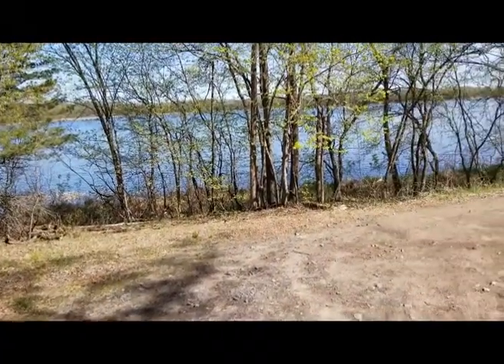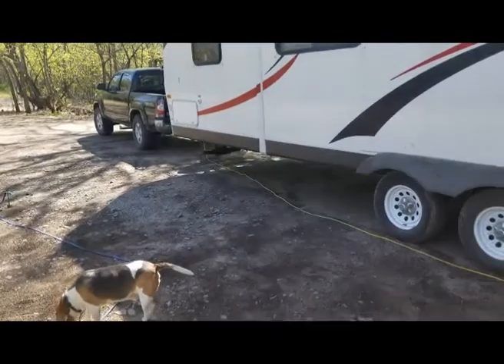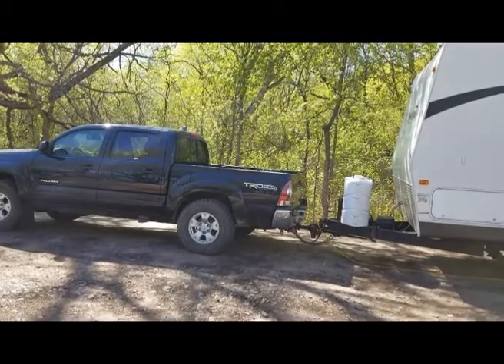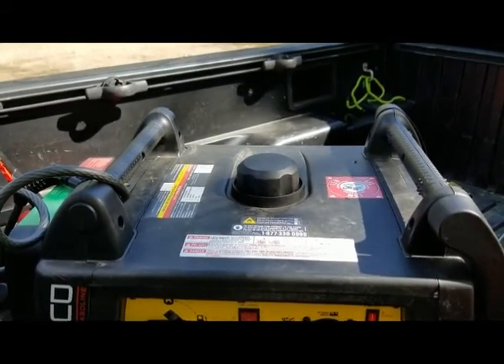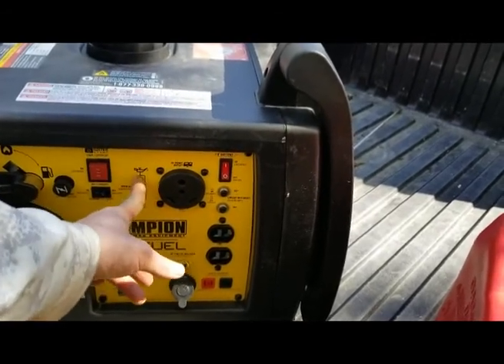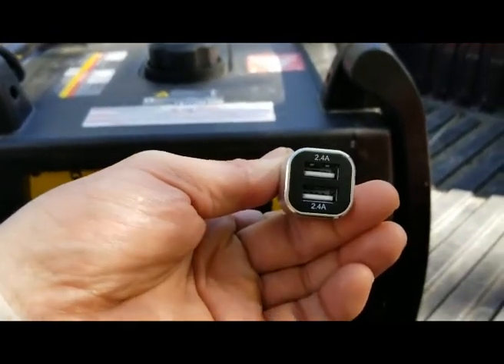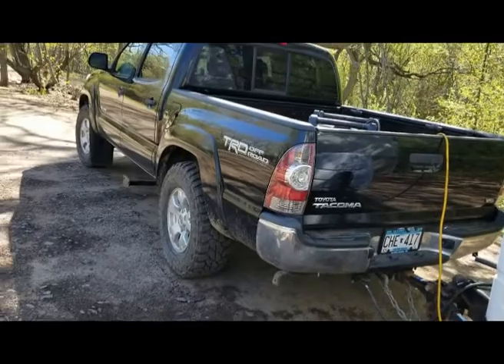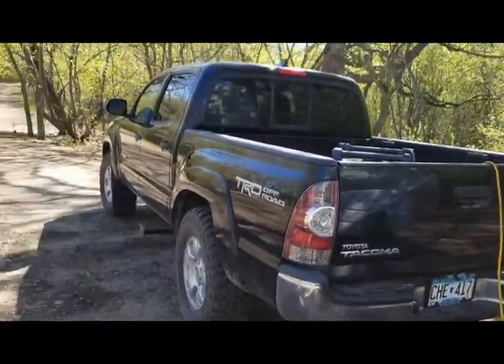Best onboard generator for travel trailer for less than $200!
This is my review of the Champion  Dual Fuel 3400 RV generator after a month of using it all over the U.S, and how I turned it into an onboard generator for my travel trailer with a few camper accessories I bought off of Amazon.  Complete with a Viper Wireless Remote start.

Here are links to the products I mention in the video that I have personally purchased and recommend.

Viper Wireless Remote Start
1 Channel On/Off Remote Start
RV Trailer Tongue Mounted Generator Tray
Rear Bumper Generator Rack
Generator Slide Out Tray
Bumper Struts
Heavy Duty Dog Kennel to Secure your Generator

Champion Generator 3400 watt Dual Fuel

Champion Preinstalled Wireless Start 3100 Watt Generator

Ryobi Super Quiet 2300 watt Generator with Bluetooth

Universal Generator Mufflers